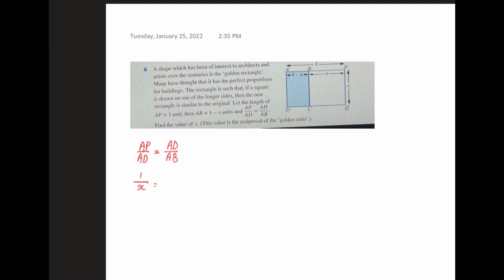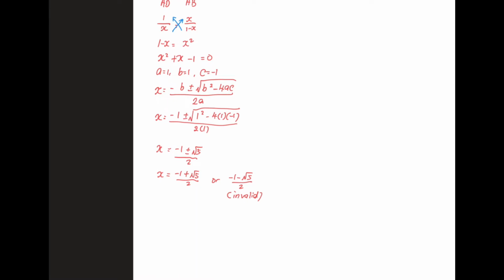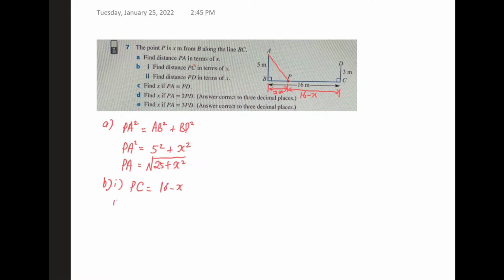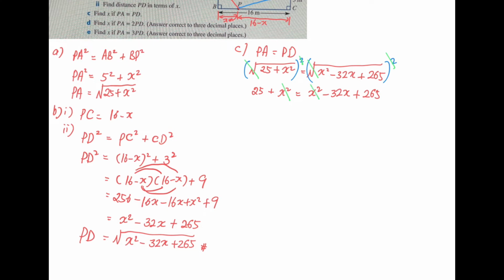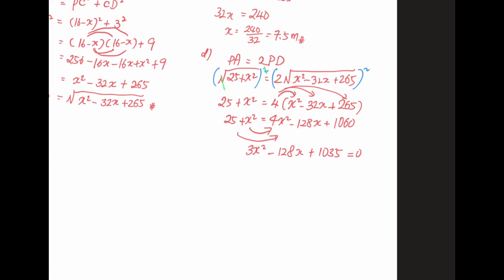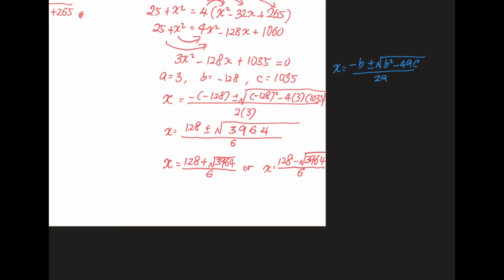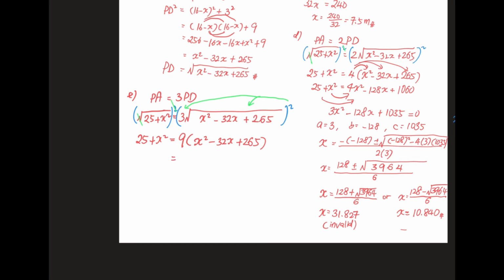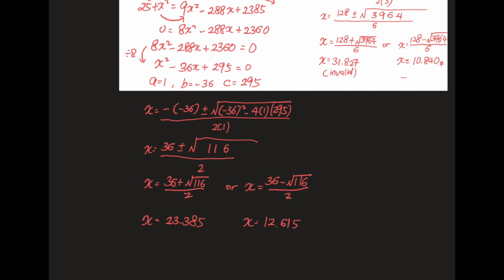VCE Mathematical Methods Year 11 Chapter 3 Quadratics (ERQ 6-7)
Extended response questions